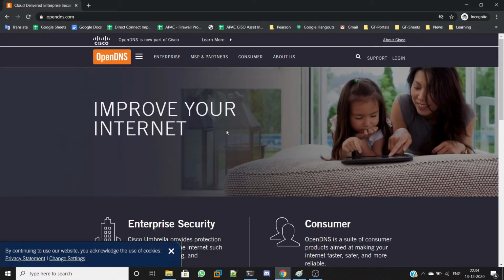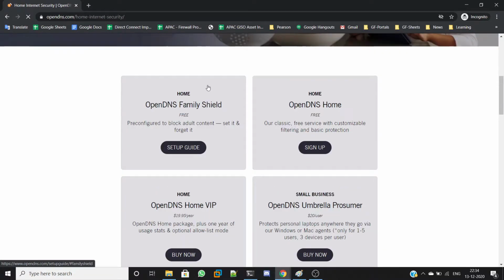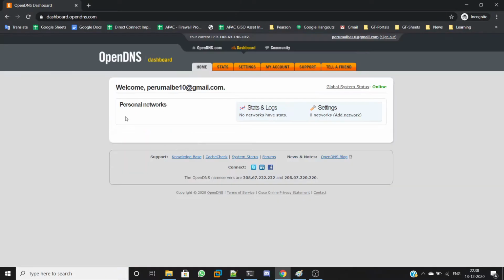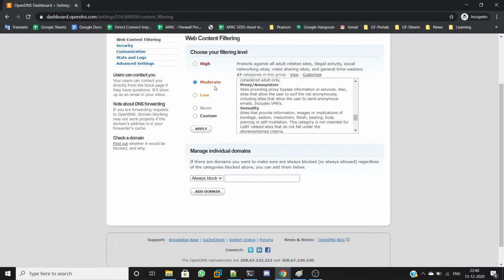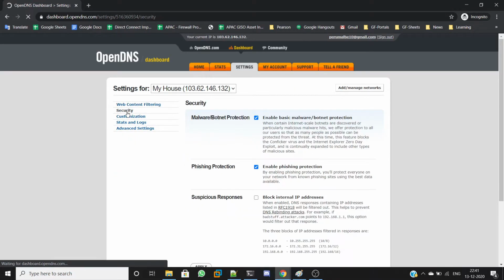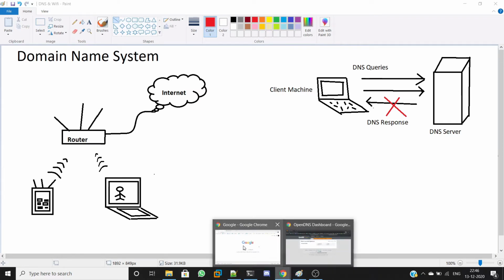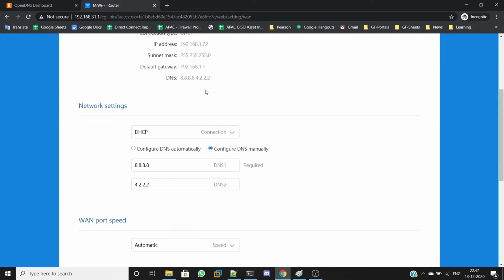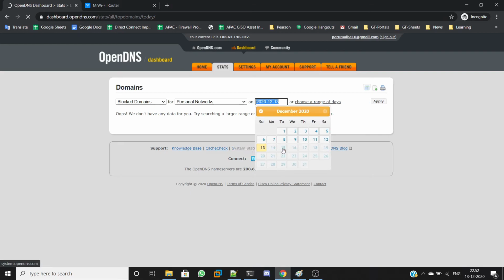SPY & Control Your Family's Internet Traffic | Open DNS | FREE !!! | English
This video helps you to restrict and monitor your kids and family member's internet traffic...
You may able to take it in a report...
Implement it in your home network and become an admin of your family!!!